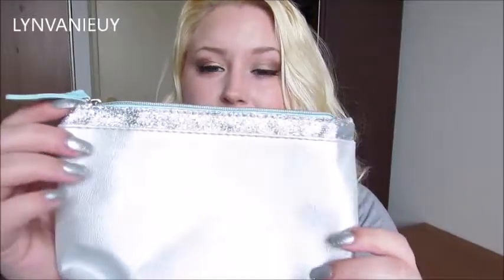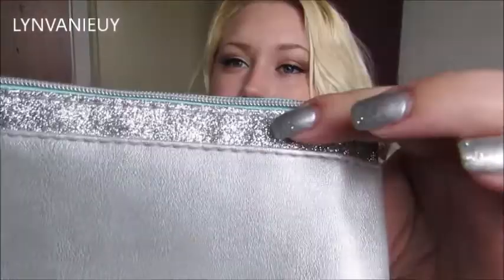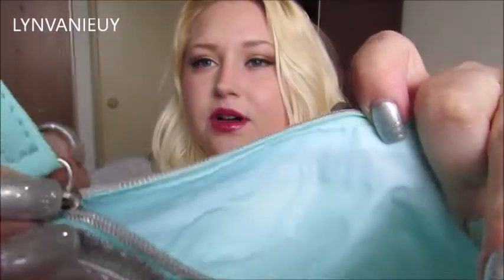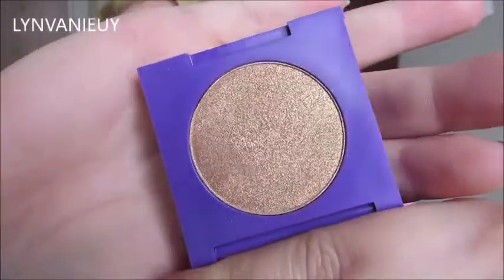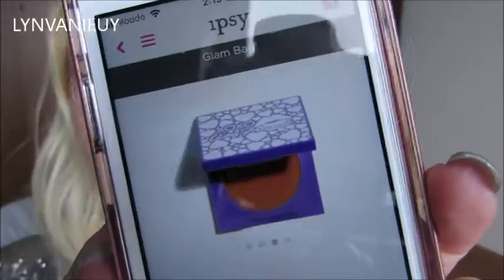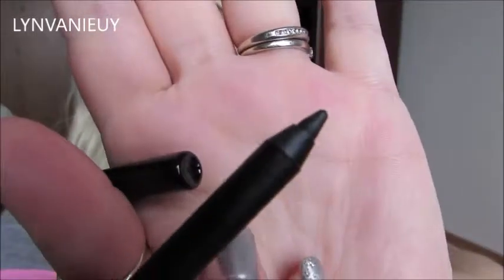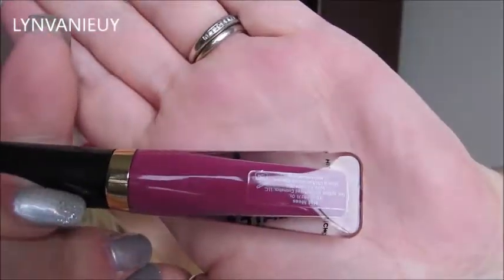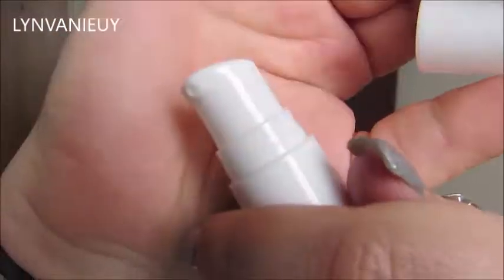One Miss In The Bag | December Ipsy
Hey my lovelies. Did you enjoy this months' Ipsy video? What did you get in your Ipsy? Did you get anything different? ALSO, does anybody else get nostalgic feelings towards Lisa Frank?

♥ WHAT WAS IN MY IPSY:
Glamour Dolls x Lisa Frank in Stargazing
SLMissGlam L36 Tapered Highlight Brush
Smashbox Cosmetics Always On Gel Liner in Fishnet
Too Faced Melted Latex in Hot Mess

♥ OTHER PRODUCTS I'M WEARING:
MOISTURIZER: Soroci Morning Calming Cream
FOUNDATION: Tarte Rainforest of the Sea Foundation in Fair Beige
BROWS: Annabelle Brow Pencil in 010 Taupe
EYESHADOW PRIMER: Hard Candy in Eyes The Limit
EYESHADOW: Grav3yard Girl Swamp Queen Palette in Sippy Sippy
LIQUID EYELINER: Wet n' Wild Megaliner in Black
CONTOUR/BRONZER: Manna Kadar Bronzer/Highlighter Duo
HIGHLIGHT: Jelly Pong Pong Cosmetics Liquid Gossamer in Ethereal
LASHES: Kiss 11
LASH GLUE: House of Lashes in Dark
MASCARA: Doucce Maxlash Volumizer Mascara